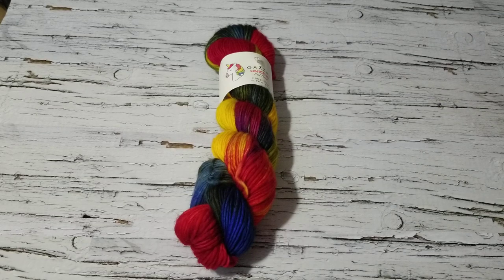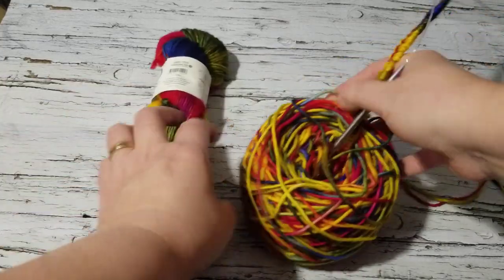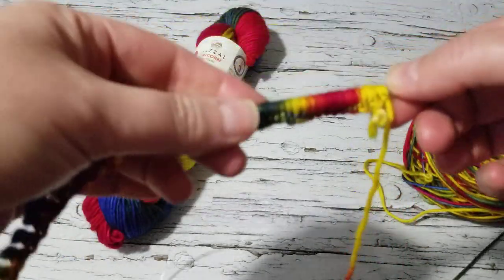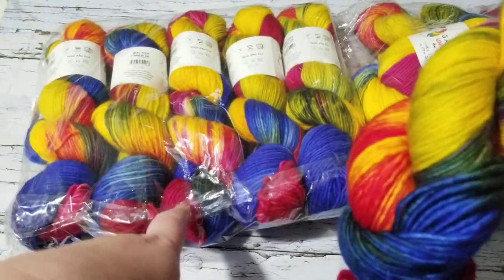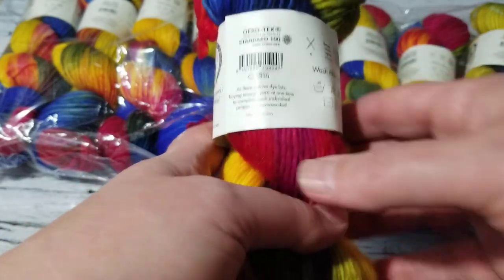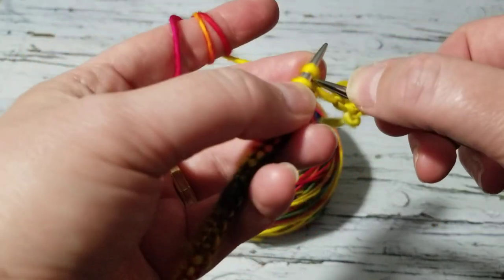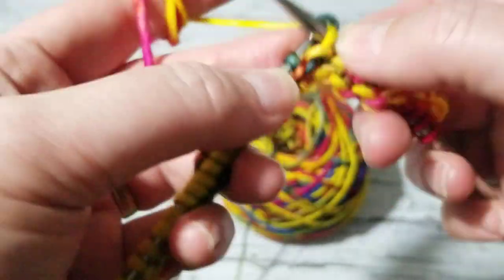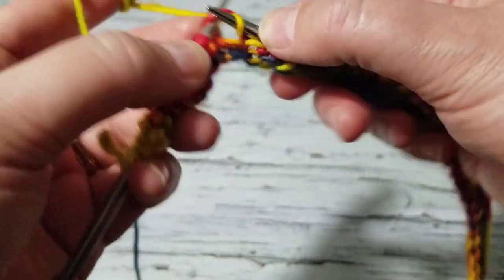Yarn Review From Hobium Gazzal Unicorn Hand Painted 100% Superwash Merino Wool Yarn 🧶🥢